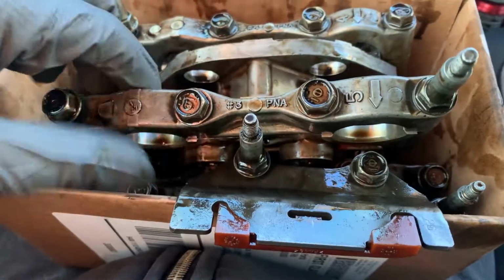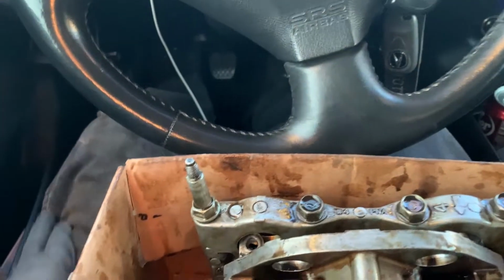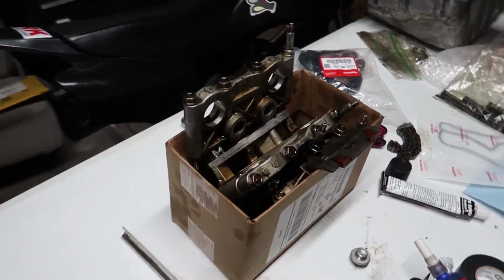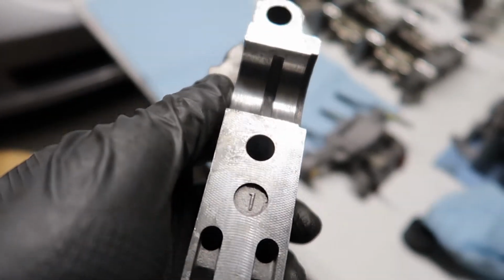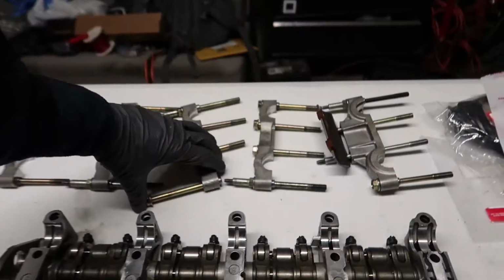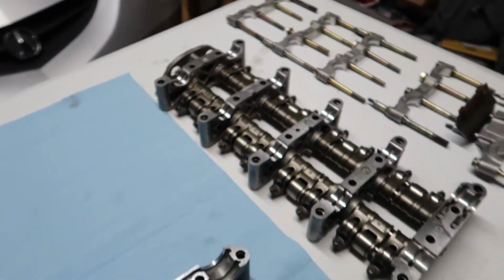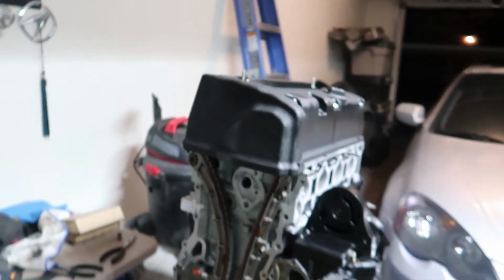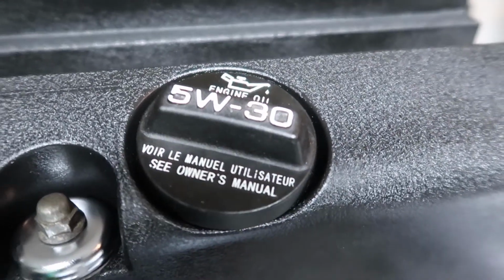Turbo K20A2 Engine Assembly Continues!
We learn not to douse aluminum in concentrate degreaser, and continue assembling the Turbo RSX Engine!

Follow Garage Rats on Social Media!